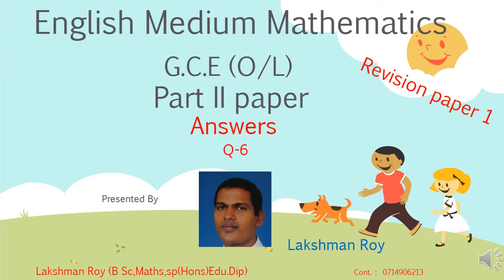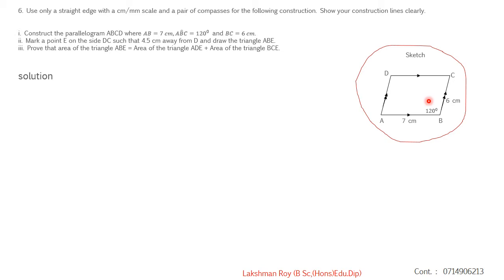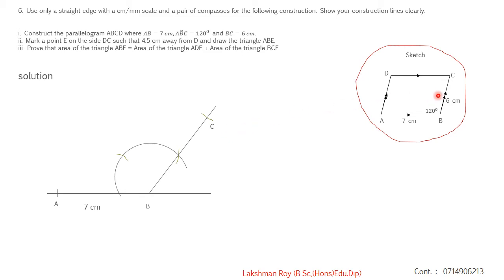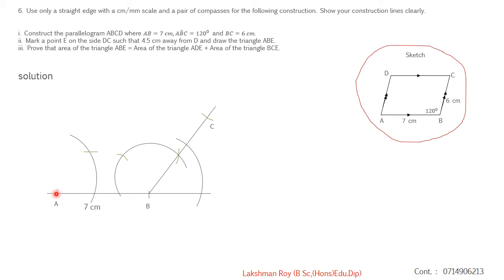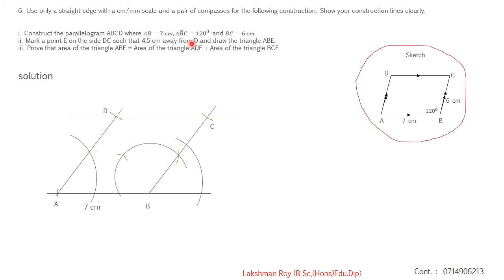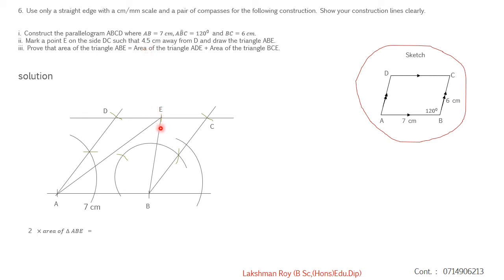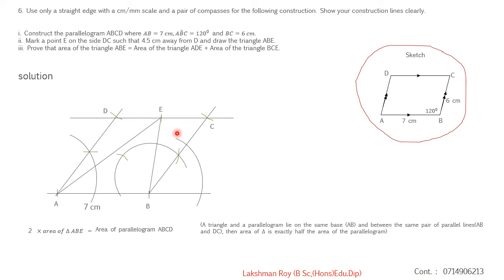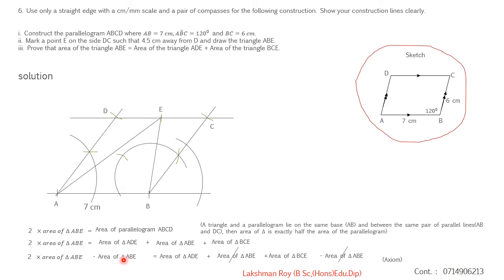English Medium Mathematics paper discussion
Part II paper Q-6